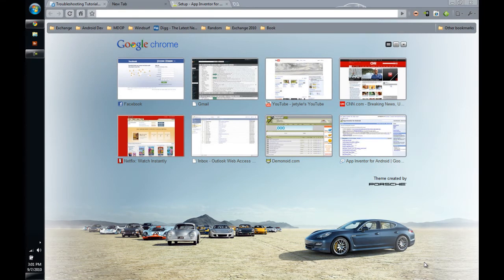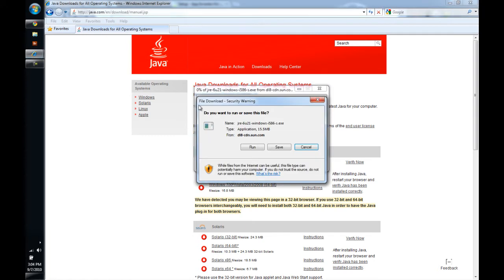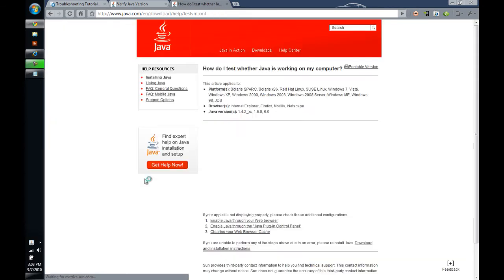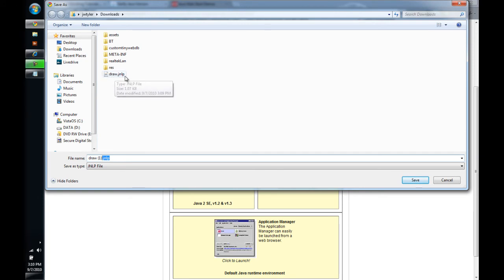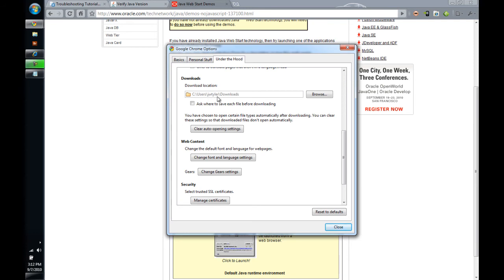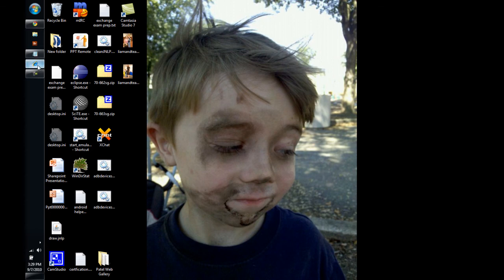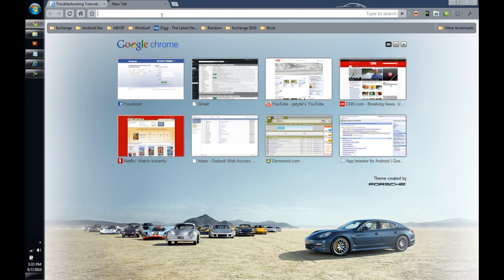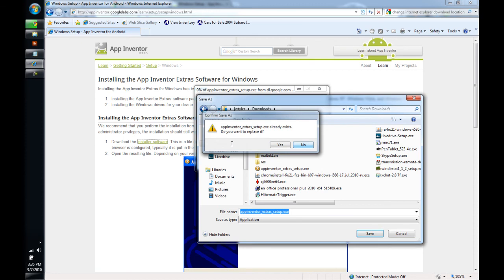Getting Started with AppInventor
A tutorial to help get you started with AppInventor from Android.